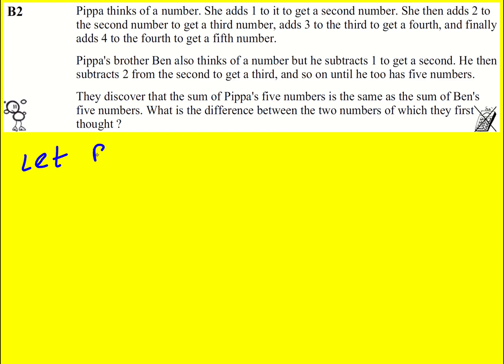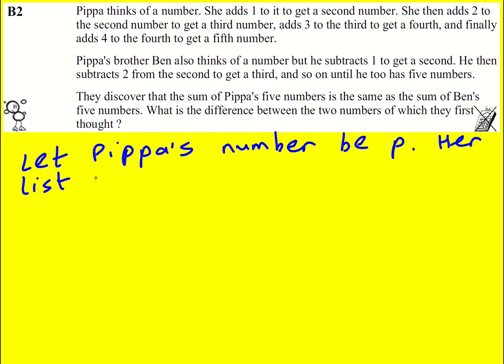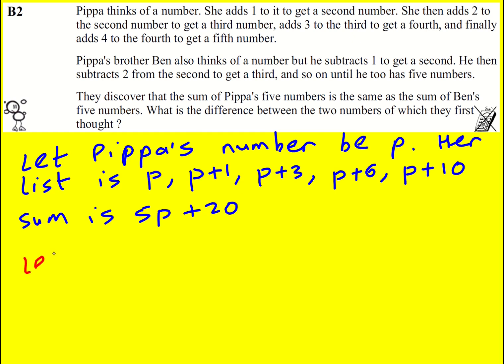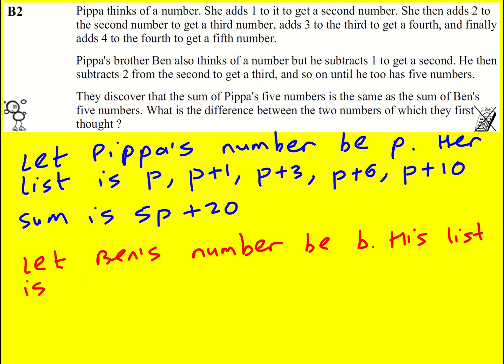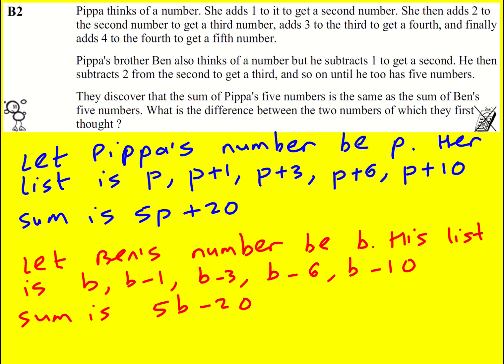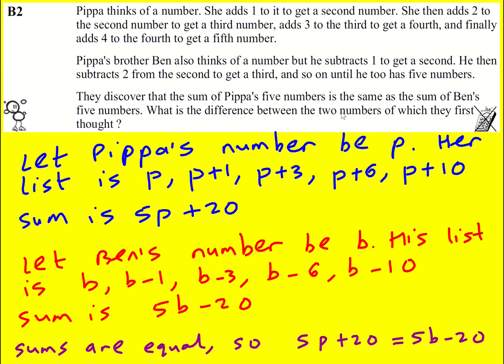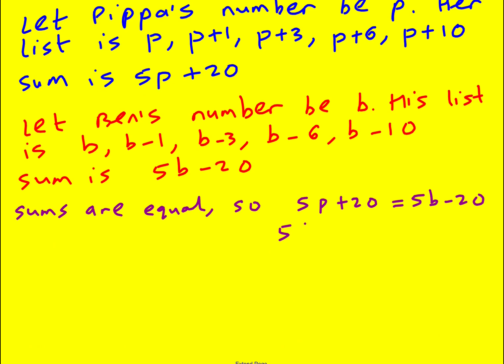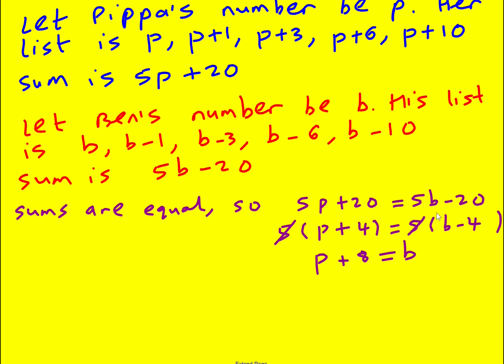JMO 2013 qB2 (UKMT Junior Maths Olympiad)